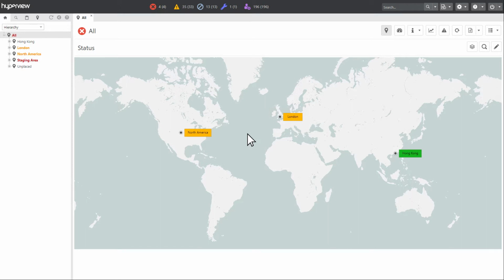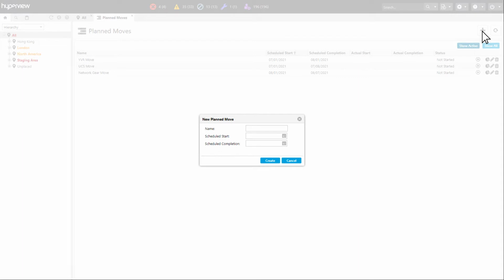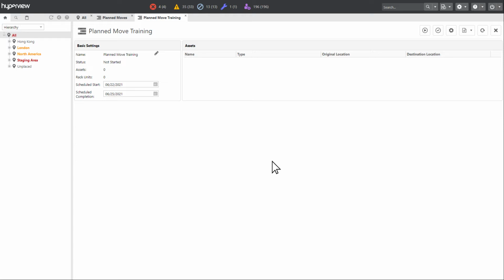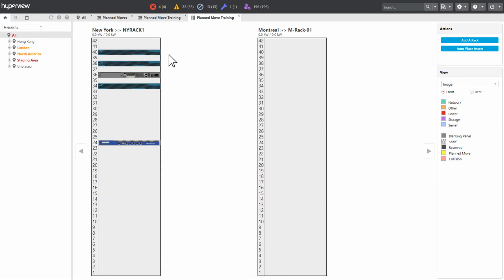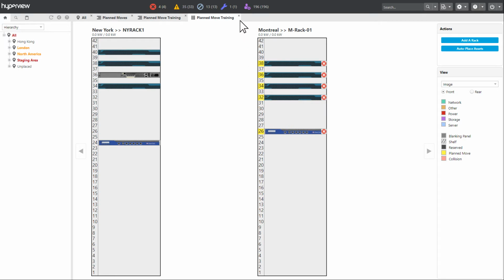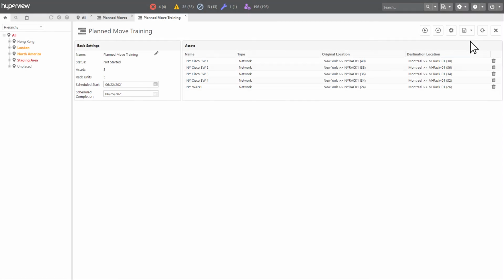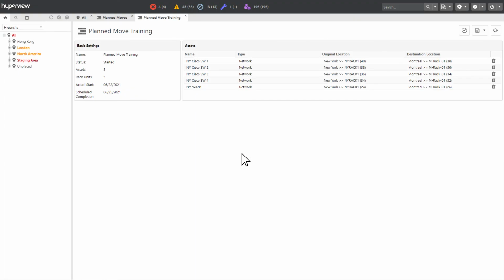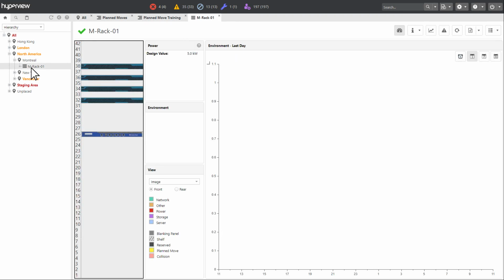RAMP DCIM Basics: Planned Moves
A video demonstration on how to schedule moves for rack-mounted IT devices from one data center rack to another in the RAMP DCIM software.